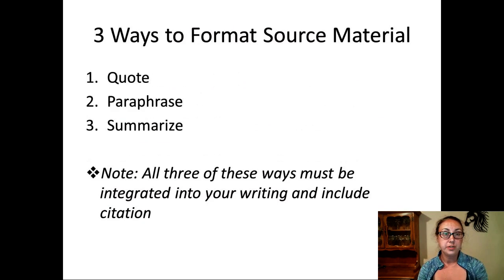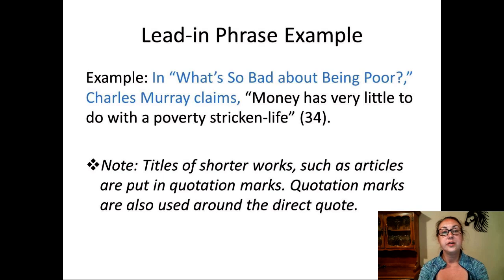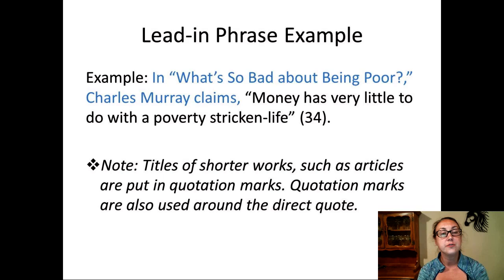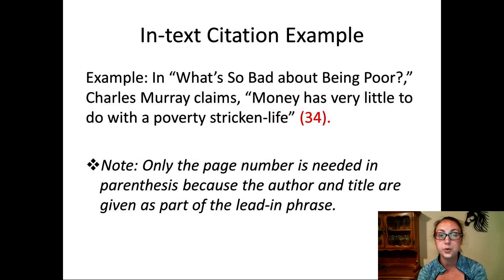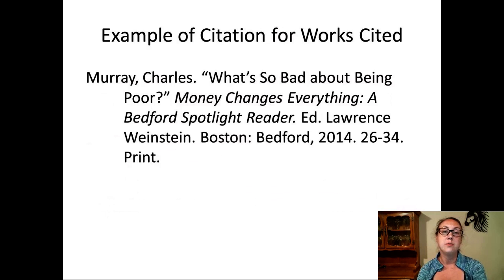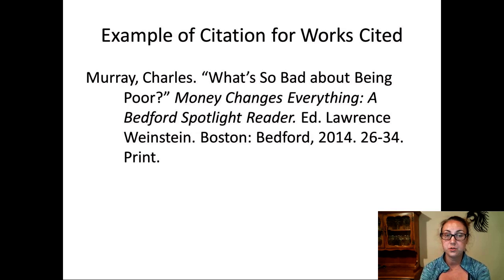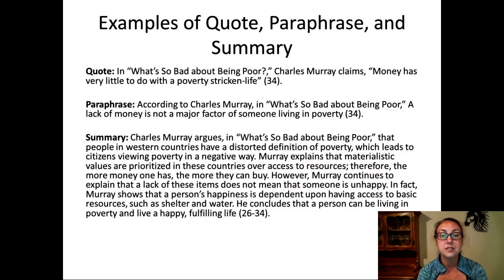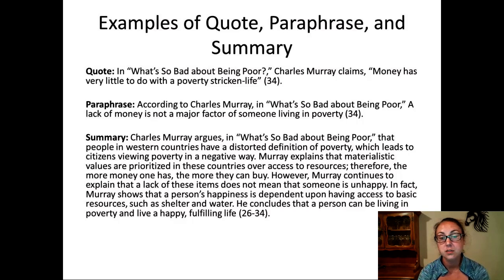MLA: Integrating Sources and In-Text Citation